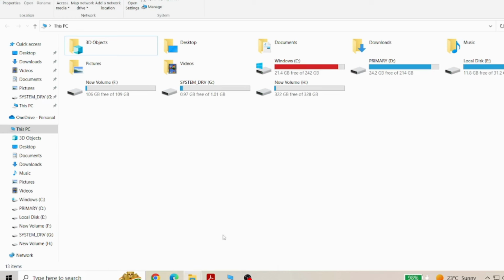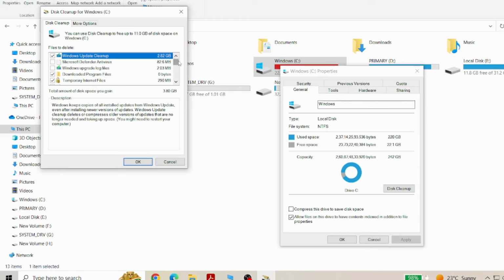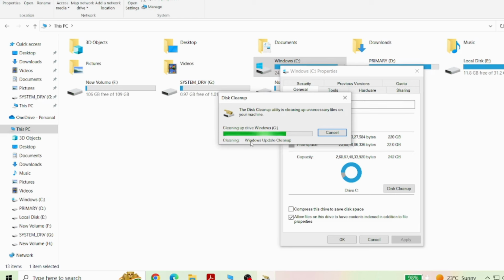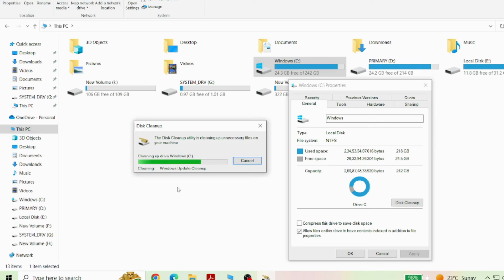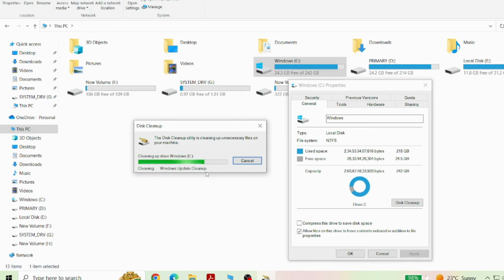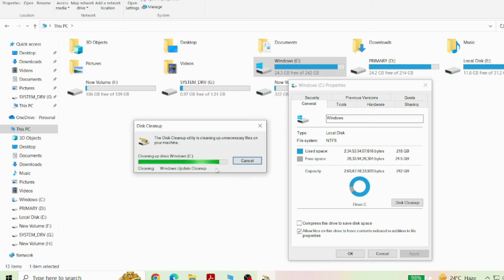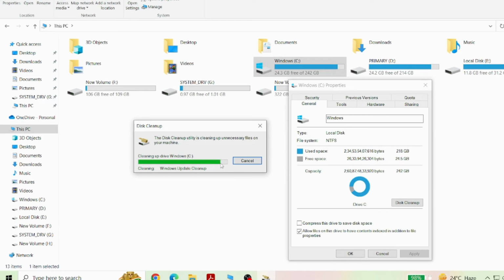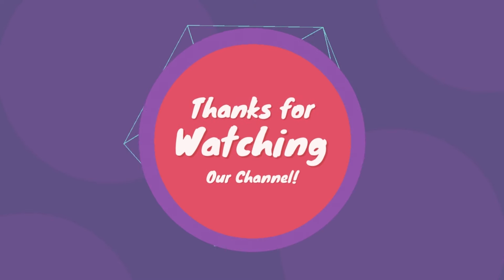In Windows 11/10 how to Clean the C Drive (Make Your PC Faster)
How to Clean C Drive (Local Disk C) In Windows 10 for More Free Space, Faster Load Times, and Improved System Performance is demonstrated in this video. This approach is totally free, doesn't call for system formatting, and we don't employ any programme to accomplish this! (This is a Full Guide with Step-by-Step Instructions)
Learn how to clean up your C drive in Windows 11/10 to make your PC faster! Remove unnecessary files and free up space with these simple steps.

Please refrain from misusing this movie; it was only intended to be instructive and entertaining. We will not be liable for any loss or harm if you do not strictly adhere to the instructions, whether they are vocal or visual, in the video. We have not utilised or advocated utilising anything that is against the YouTube TOS as members of the YouTube Community. In addition, nothing unsafe, risky, or illegal is used in this movie or recommended by us. Thank you.